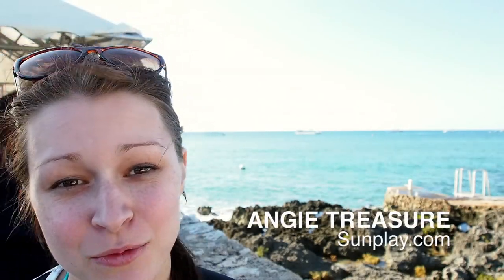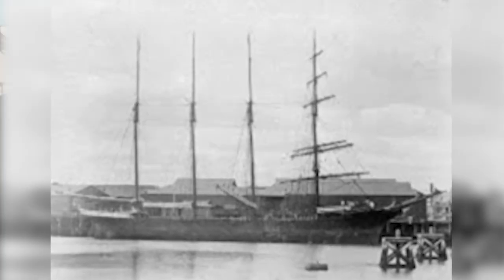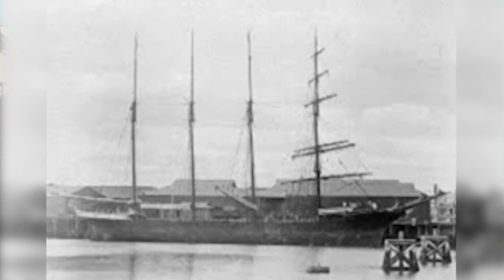Snorkeling in Grand Cayman - Wreck of Cali Snorkeling Review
Join Angie on her snorkeling trip at the Wreck of Cali in Grand Cayman, she'll discuss the ins and outs, sights, aquatic life and more! Let us know if this video is helpful or what you'd like to see next in the comments section!

For more photos and detailed post about the Wreck of Cali